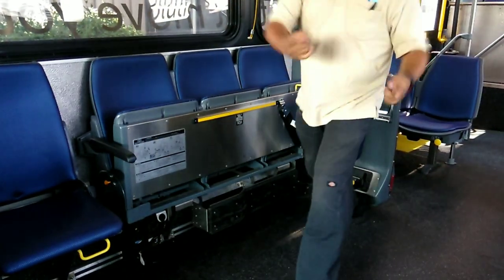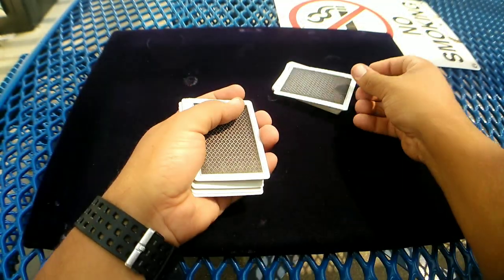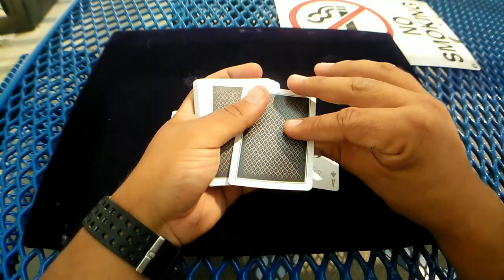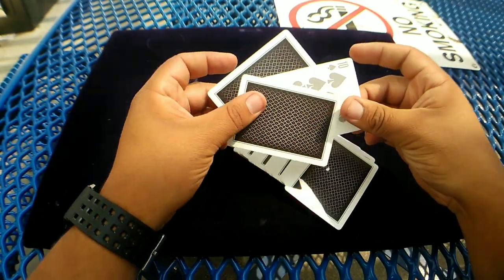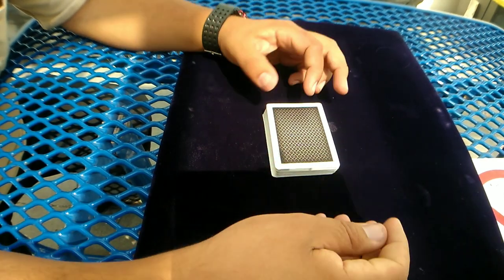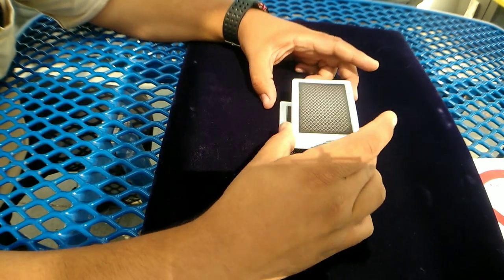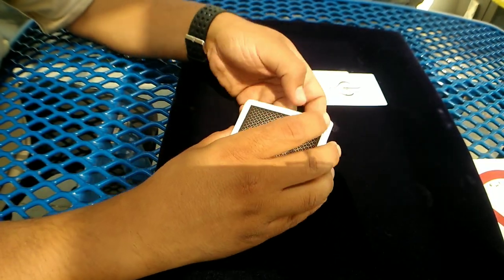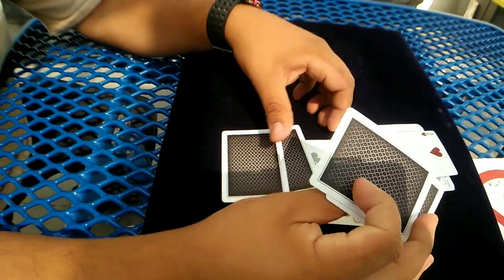Easiest Self Working Card Trick 2018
this is a trick found in -karl fulves
self-working card tricks on page 111
"quick as a wink". the book has plenty of self workers